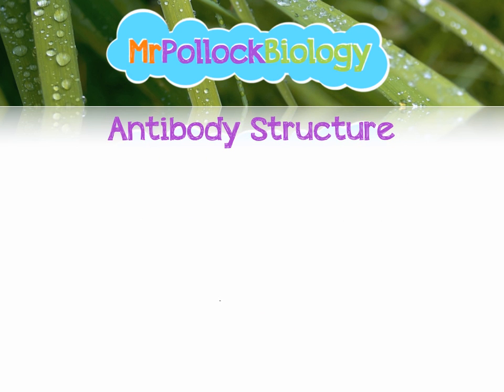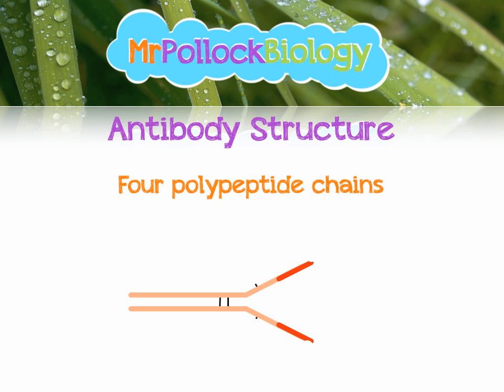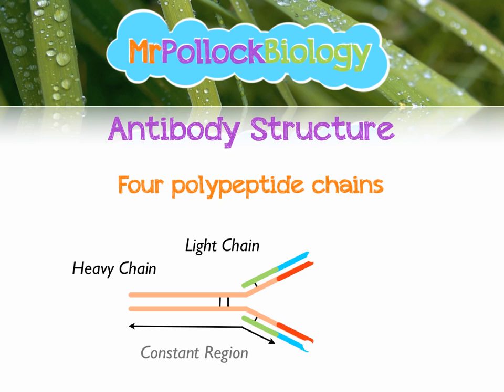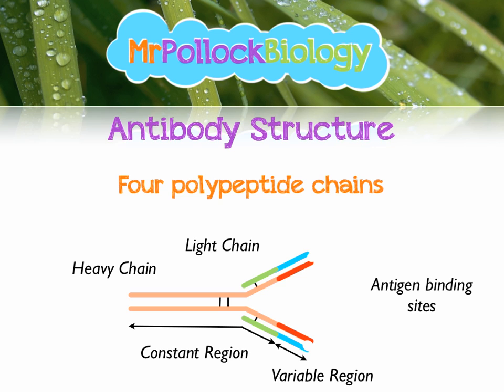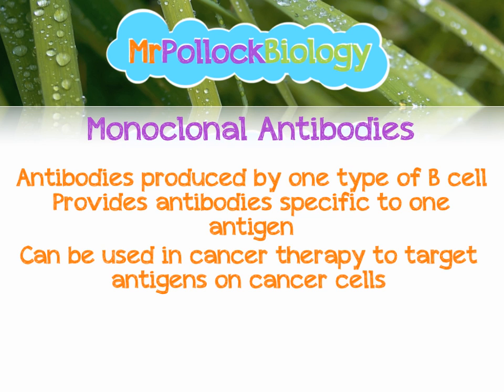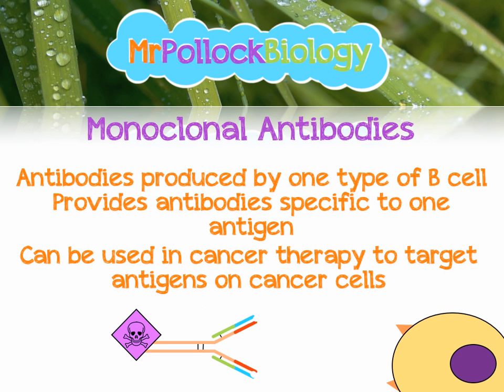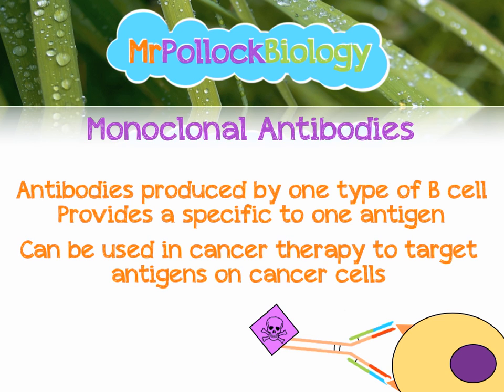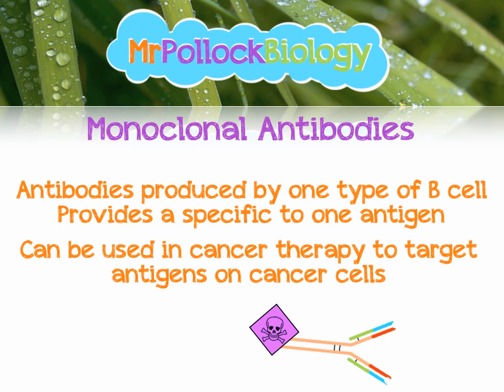MrPollockBiology Q&A 5: Antibodies & Monoclonal Antibodies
As requested by Rana and Mehdi; we're looking at antibodies and monoclonal antibodies.

This is a revision Q & A for AQA Unit 1 Biology & Disease.